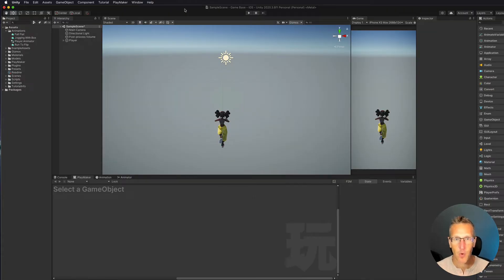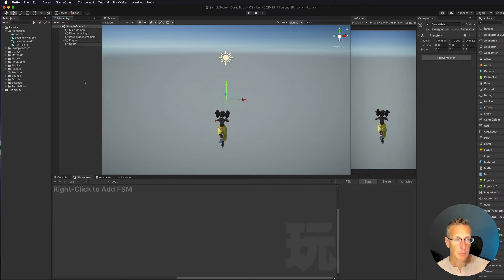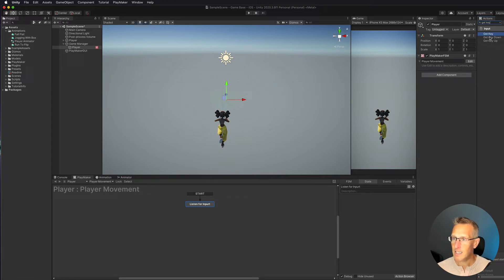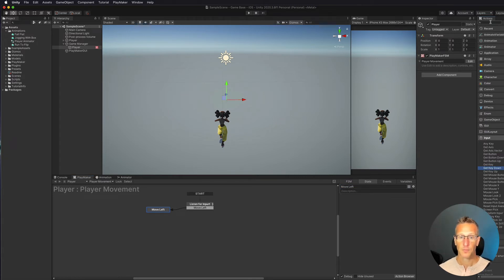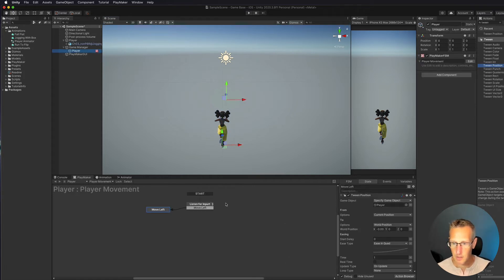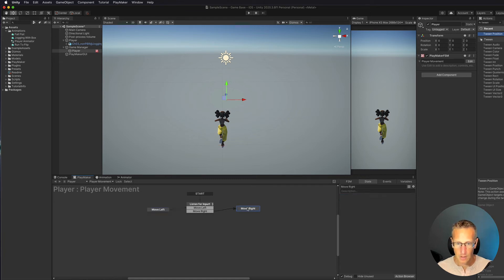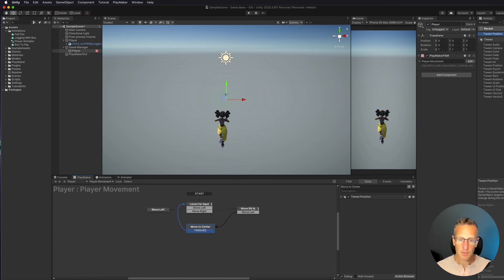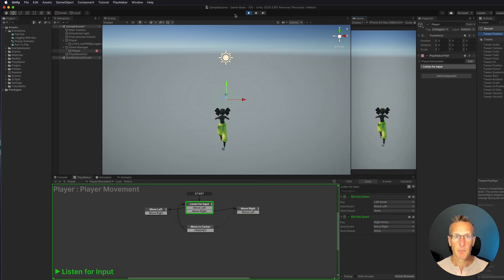Unity 3D + Playmaker - Runner Series - Adding 3 Lane Movement to Player - Easy Beginner Movement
In this tutorial, I'll show how to download a character and character animations from Mixamo.com and then setting the character and connecting the main animation to the character in Unity.  Also check out How to Make a Bounce Game Series

Contents:
0:00 Intro
0:35 Getting Started and Tagging the Player
1:46 Creating a Game Manager and Player movement Empty Game Objects
2:13 Adding an FSM to the Player Manager
4:16 Adding a new State where movement actions will be added
4:40 Adding a Tween Position Action to make character move - Move Left
7:14 Adding Move Right
8:21 Adding Move to Center from Left or Right position
10:34 Showing it all working
11:07 Conclusion

► Visit Mixamo.com for Characters and Animations